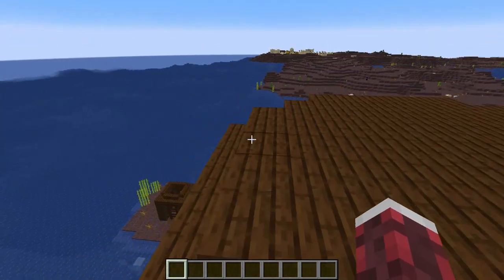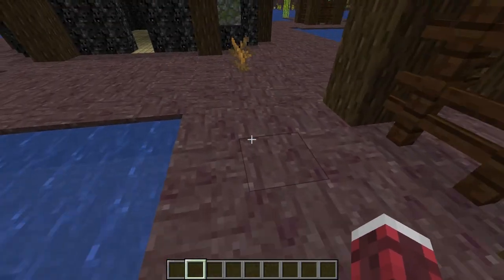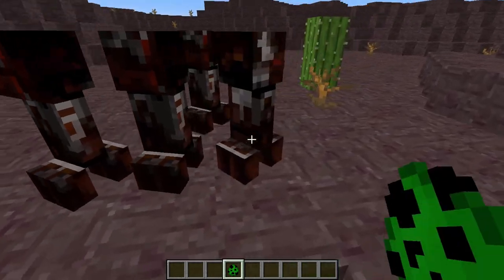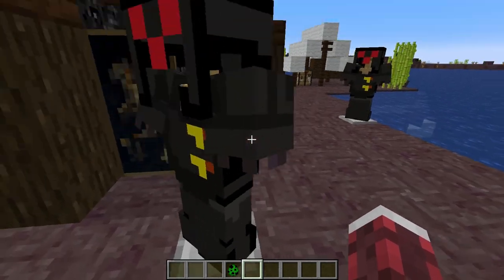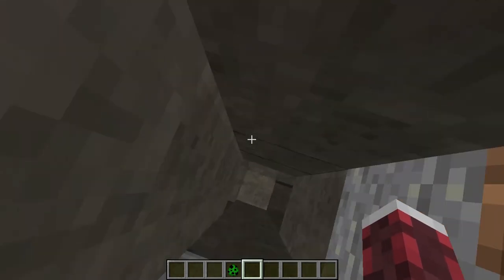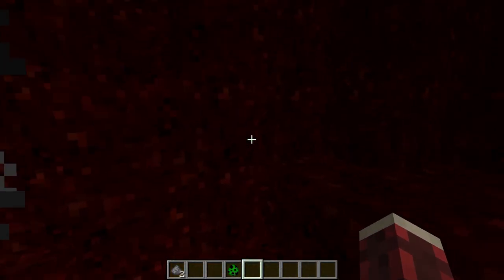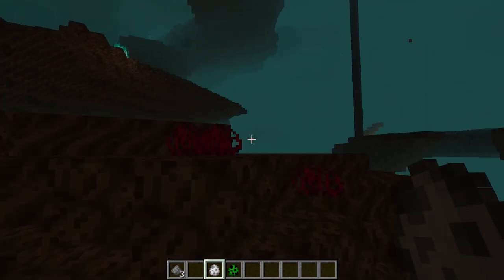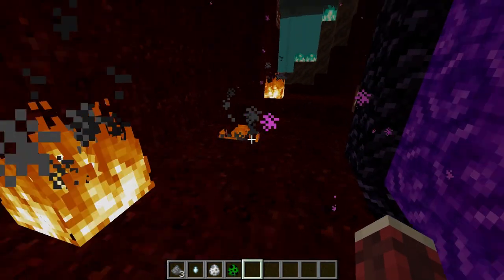Signalis, Minecraft Texture Pack Concept Idea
Never Ask Why, But if you Can